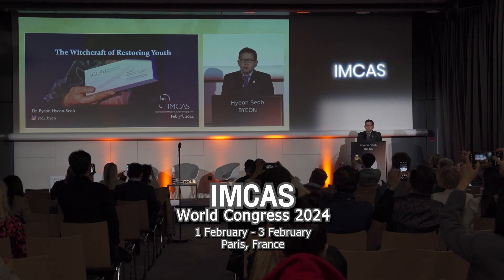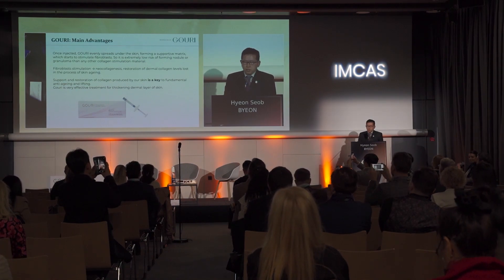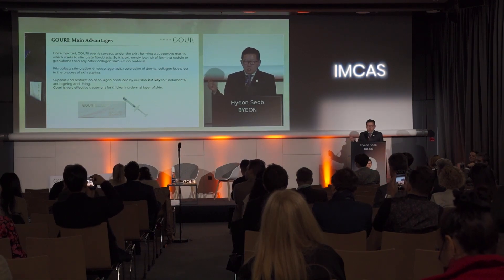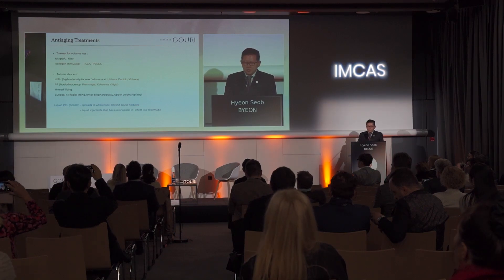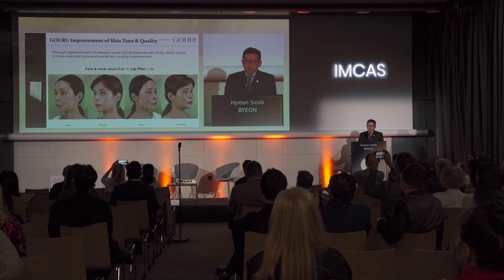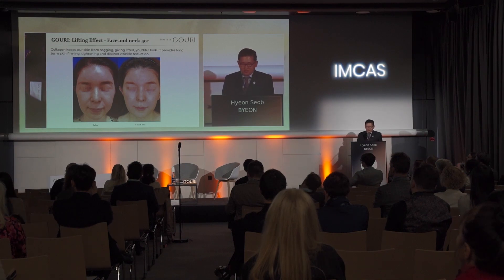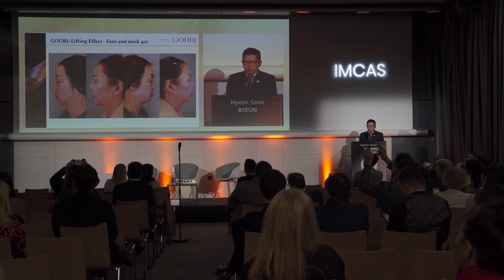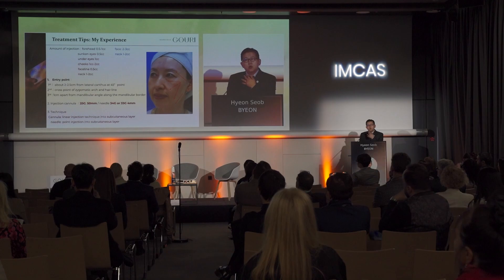Gouri Symposium Imcas Paris 2024 Day3 Dr Byeon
Dr. Byeon, một bác sĩ có hai giấy phép hành nghề tại Hàn Quốc và Nhật Bản, làm việc tại Tokyo, đã chia sẻ kinh nghiệm sử dụng Gouri - một loại thuốc tiêm không chứa vi hạt có tác dụng kích thích sản xuất collagen và tái tạo da. Bác sĩ Byeon đã sử dụng hơn 15.000 cc filler mỗi năm từ năm 2010 và đã bắt đầu sử dụng Gouri một năm trước, với lượng sử dụng hơn 300ml mỗi tháng.